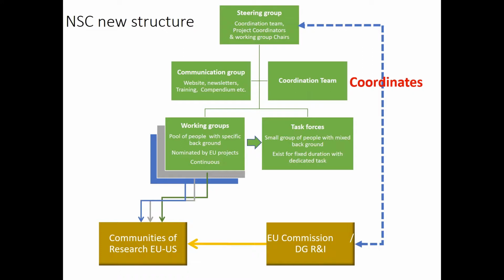Safe by Design Webinar Part 9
Part 9 of the Safe by Design Webinar, Supporting Safe by design - The NanosafetyCluster and work in data alignment, Éva Valsami-Jones (NanoSafetyCluster)